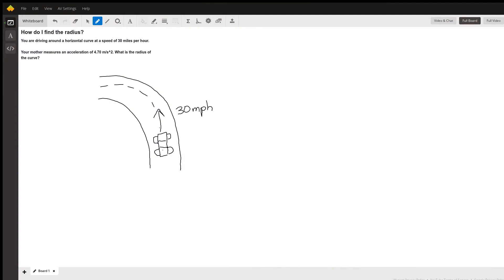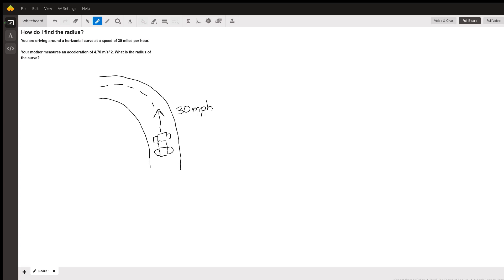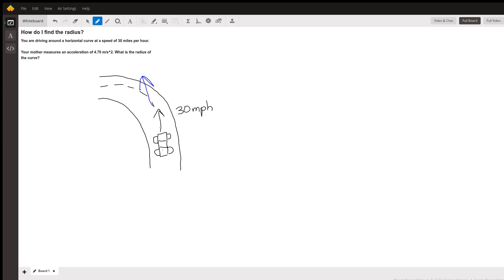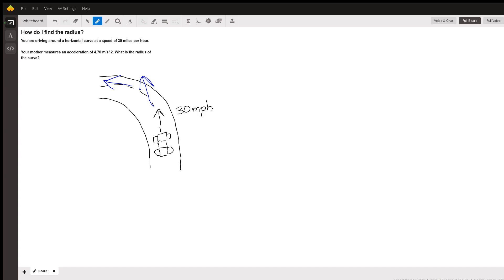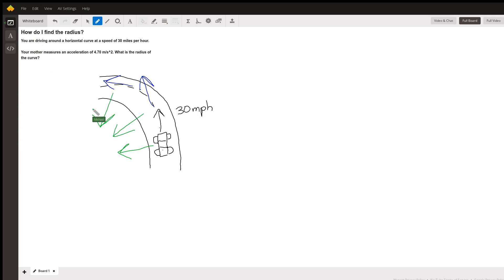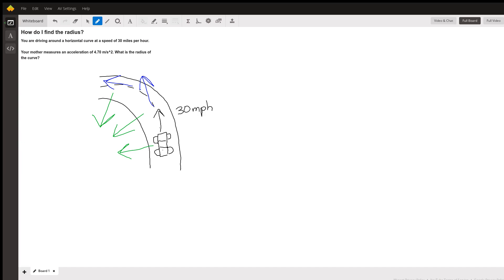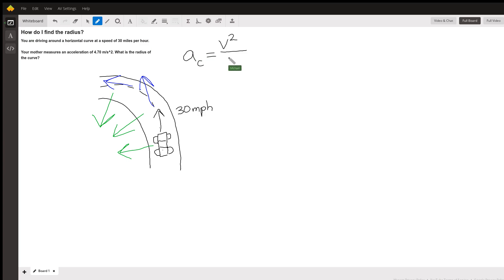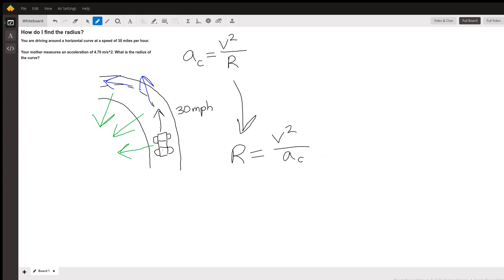Calculating the Radius of a Turn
Question: How do I find the radius?
You are driving around a horizontal curve at a speed of 30 miles per hour.Your mother measures an acceleration of 4.70 m/s^2. What is the radius of the curve?

Answered By:

Michael T.
Grad Student Trying to Make Physics Less Stressful

Written Explanation:

Hi Katerina,Hope this run through is helpful! Sorry for the jitter in the cursor; I was using my Microsoft Surface pen.Don't hesitate to reach out if you have more questions or would like to schedule a lesson!Best,Michael